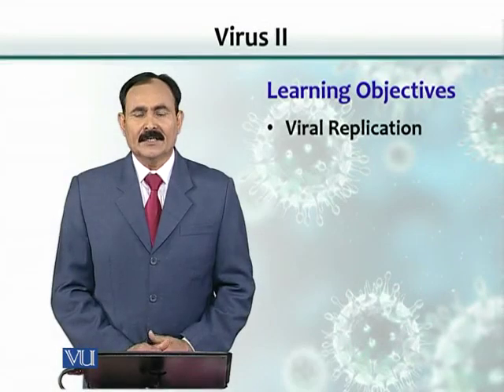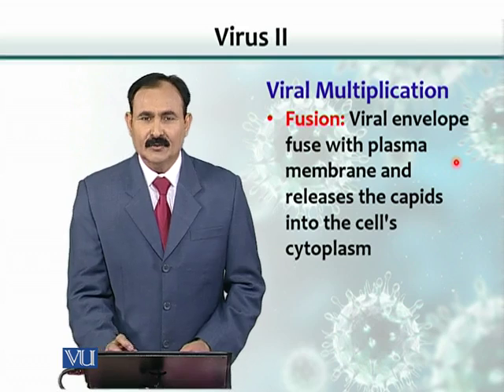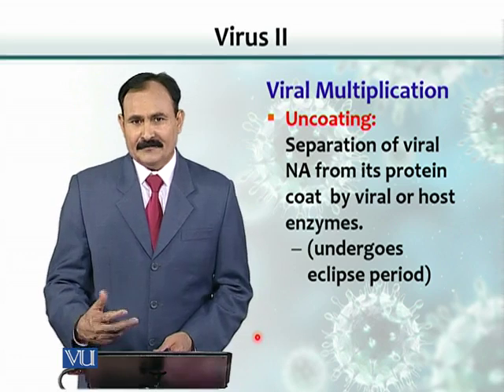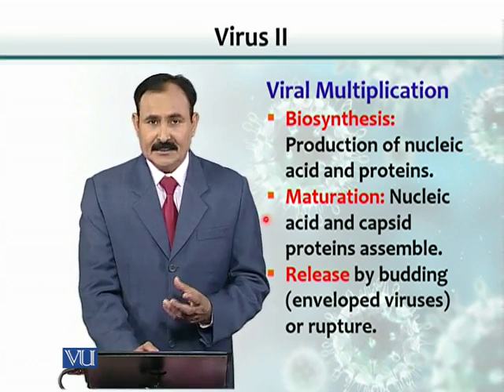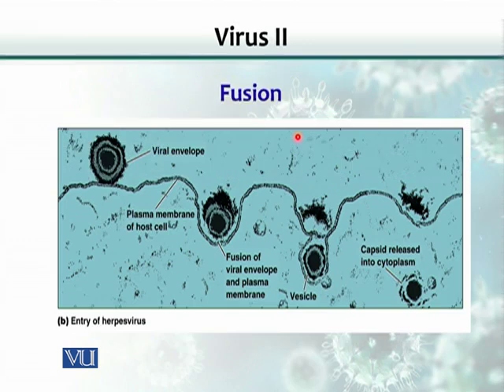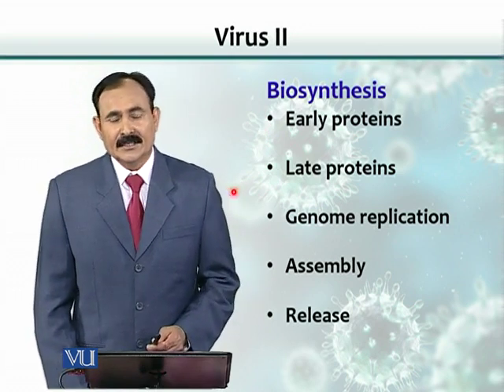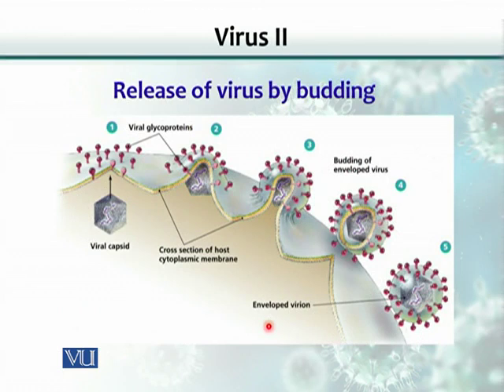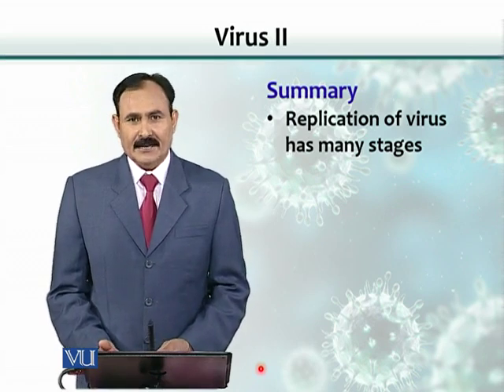BT102_Topic066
BT102 – Microbiology
Topic: 66